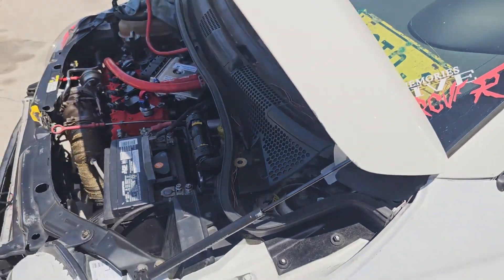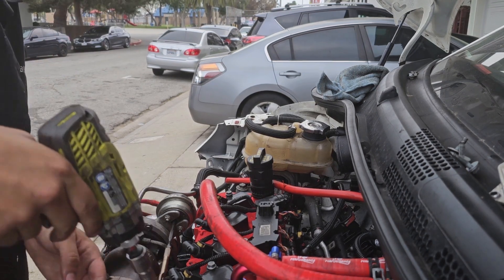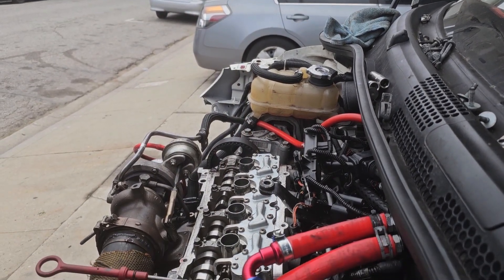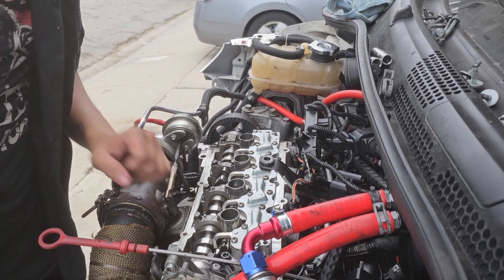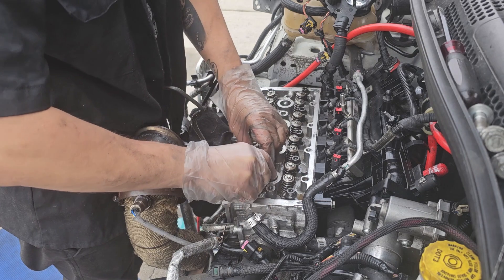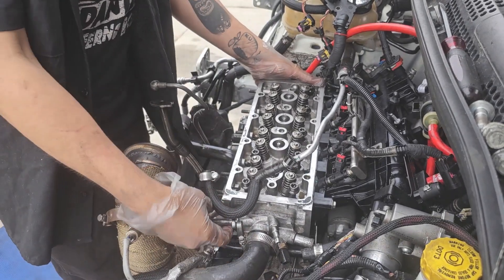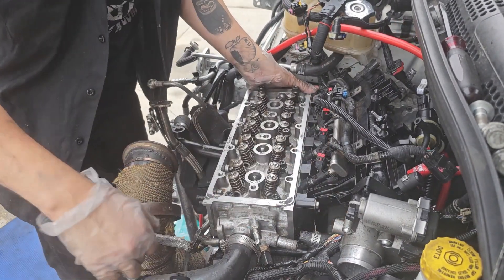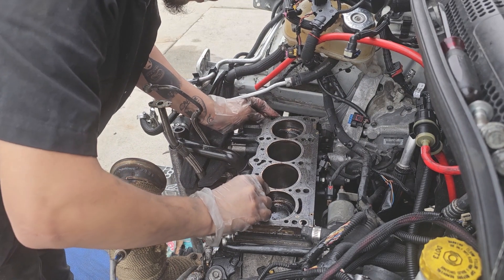Update On My 2015 Fiat Abarth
Almost gave up, but put all pieces back together. Dumped some oil and coolant in and viola she runs again. I still need to fix some minor issues and there was alot of oil residue in the exhaust, but I did my timing correctly on the first try!!!